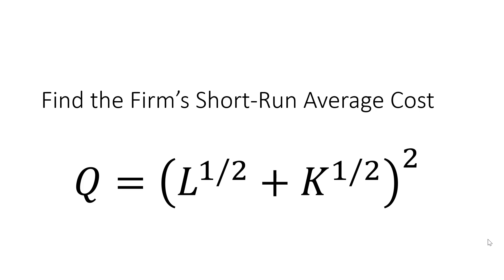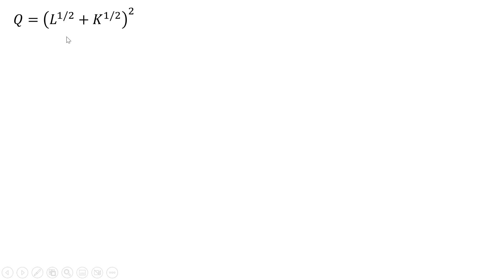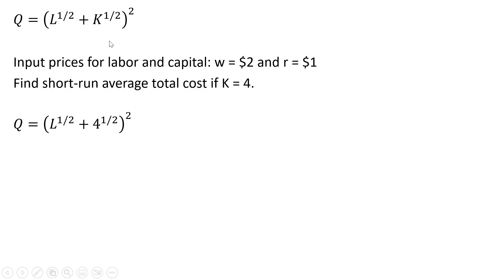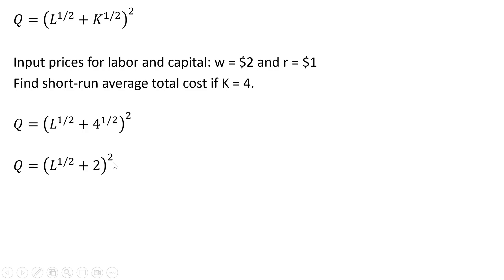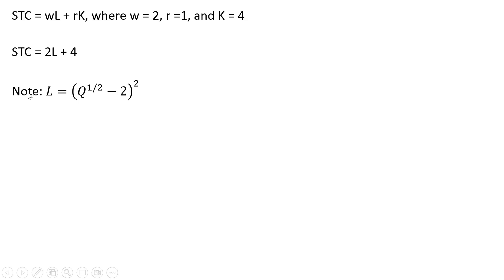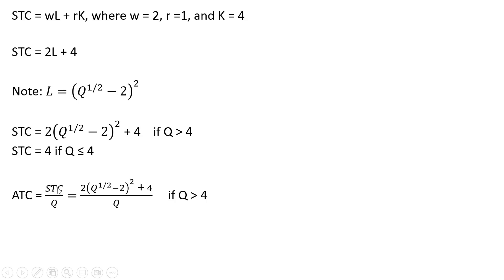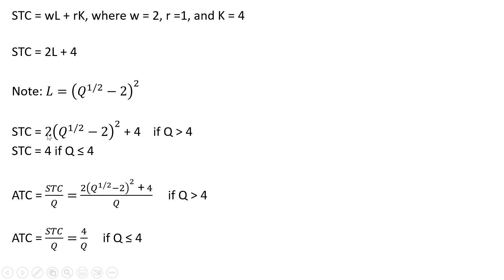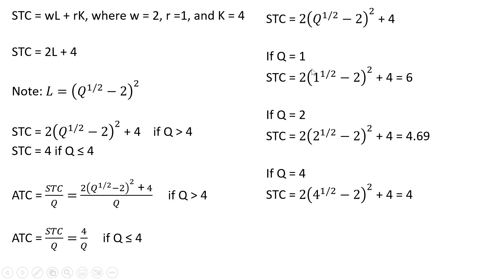Find the Firm's Short-Run Average Cost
How to derive the firm's short-run total cost and average total cost equation form its production function.